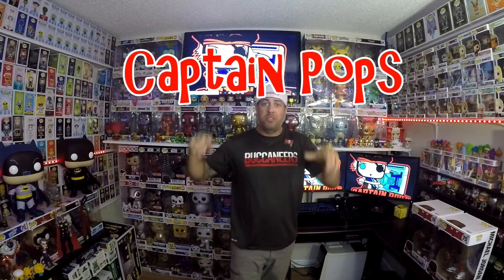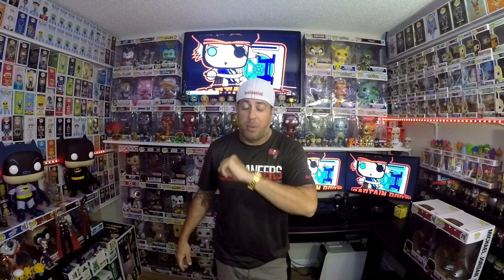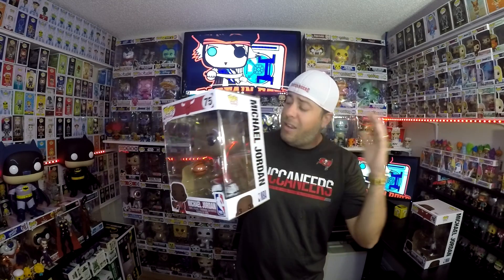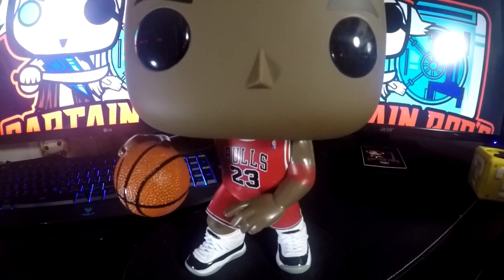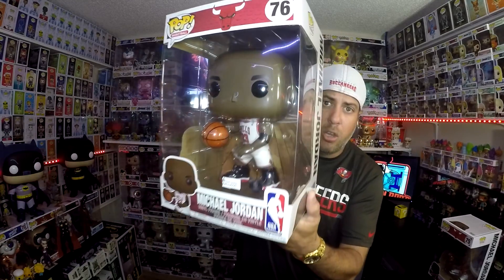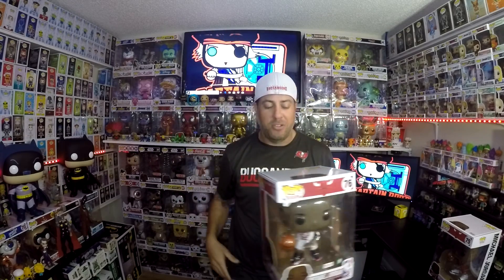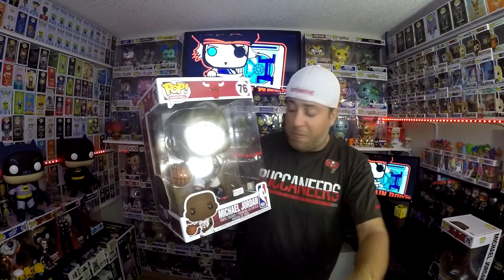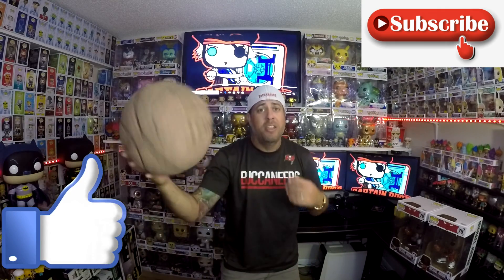Michael Jordan 10'' Funko Pop Review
Today we take a close up look at the common 10'' and the Foot Locker exclusive Michael Jordan Funko Pops. Join me as I unbox the goat himself in a mega size pop not once but twice! We will look at the red and white jersey variants.

Member of Funkocollectorsociety